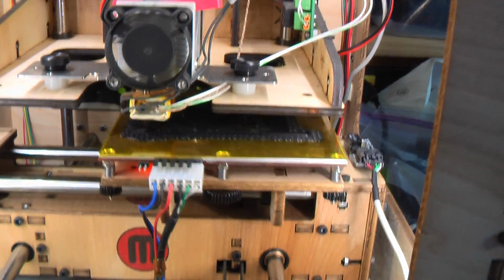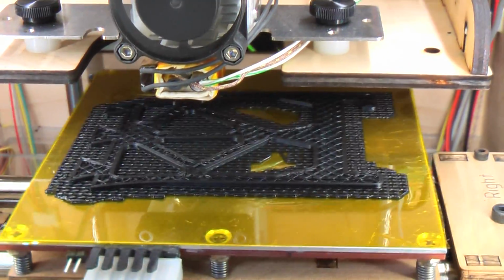Thing-o-Matic now printing with Acceleration turned on.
Printing with acceleration turned on. Using Sailfish 4.5 firmware.